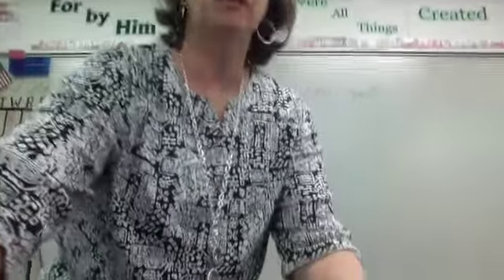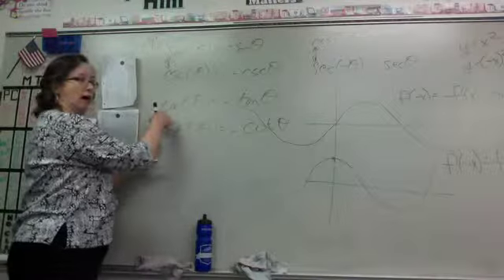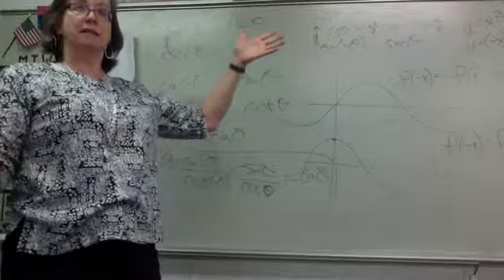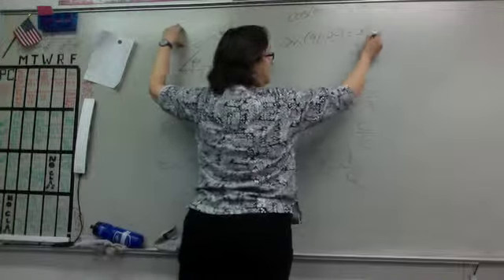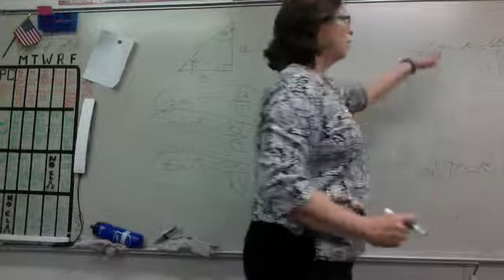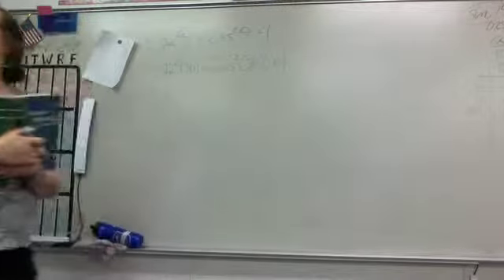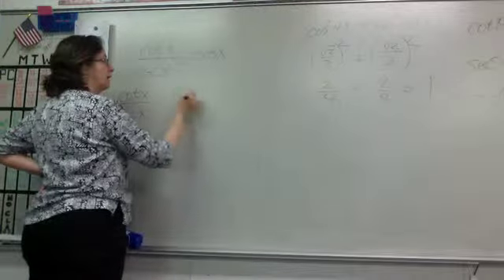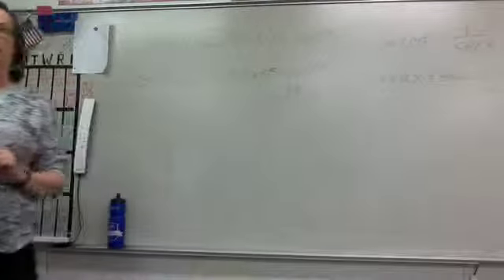for by him precal 76bcd 480